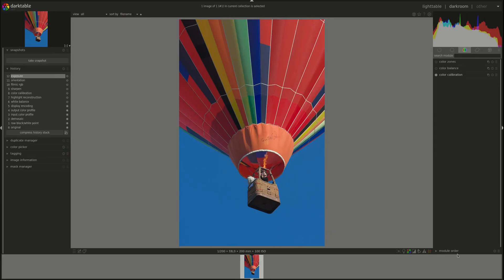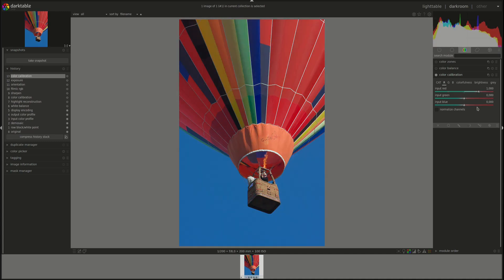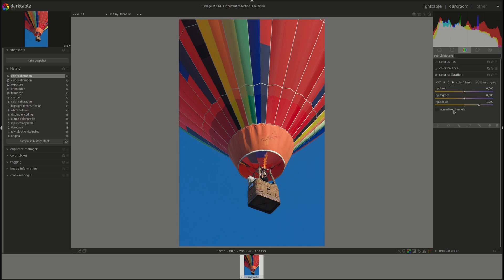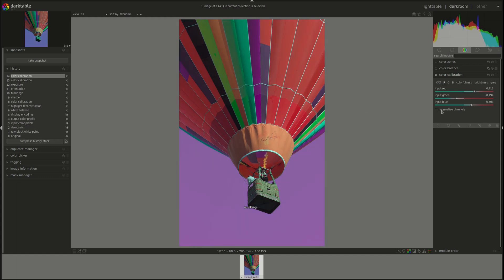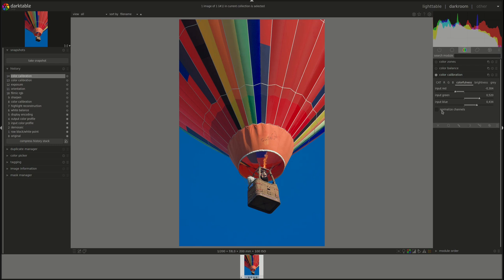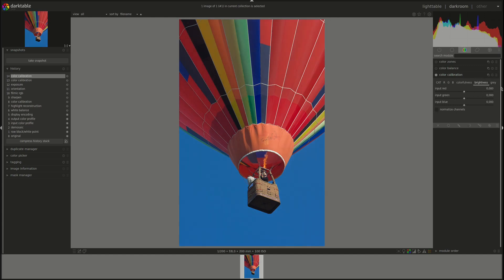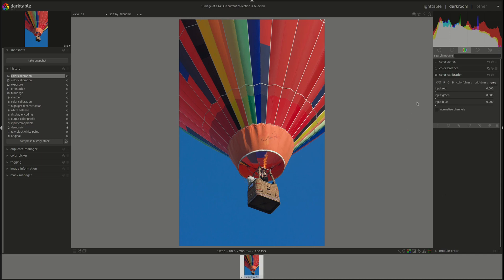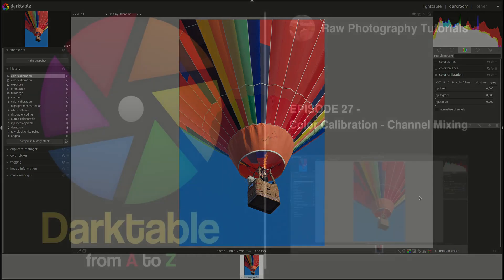darktable from A to Z: 27 - Color Calibration - Channel Mixing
In this video of the darktable from A to Z series we take a look at the color calibration module of darktable.

"A fully-featured color-space correction, white balance adjustment and channel mixer. "
Today we discuss how to adjust the output R, G, B, colorfulness, brightness and grey of the module based on the relative strengths of the R, G and B input channels.